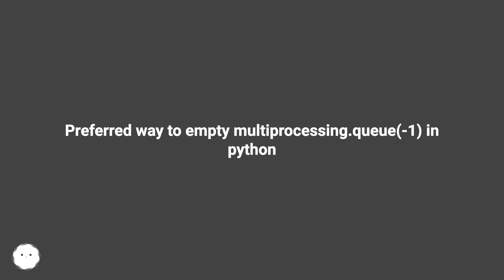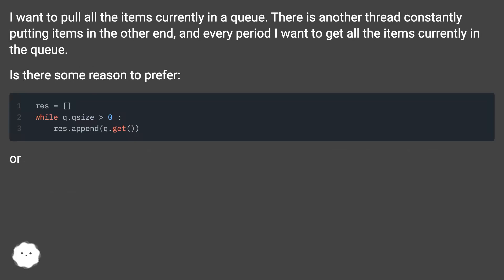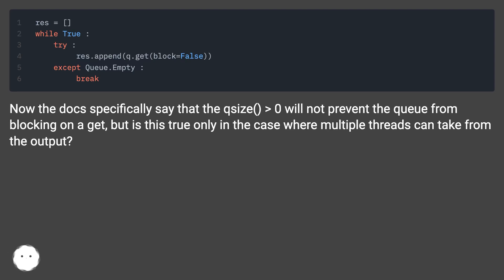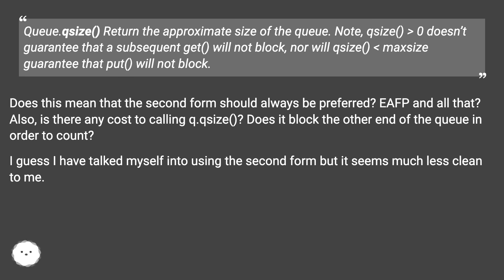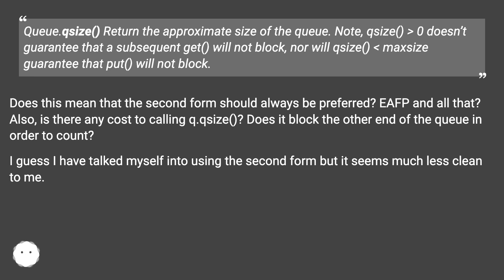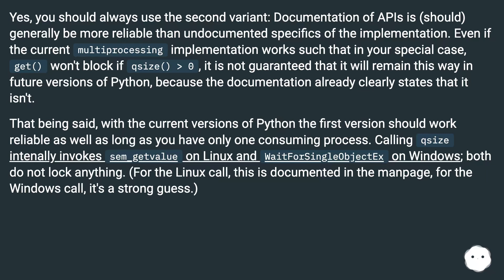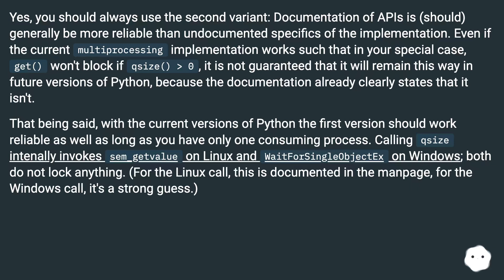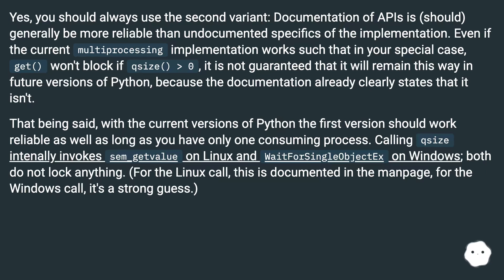Preferred way to empty multiprocessing.queue(-1) in python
Chapters
00:00 Preferred Way To Empty Multiprocessing.Queue(-1) In Python
01:06 Accepted Answer Score 8
02:05 Thank you